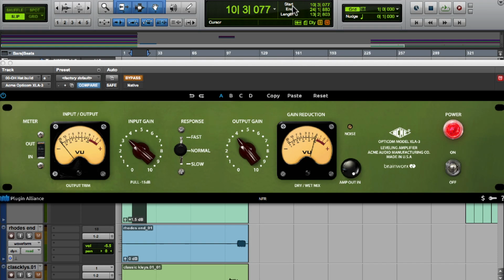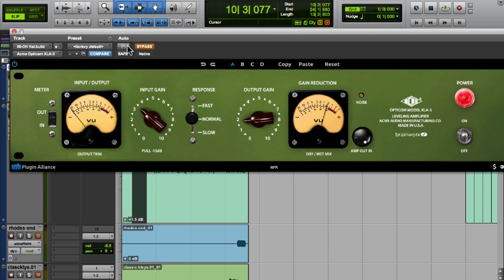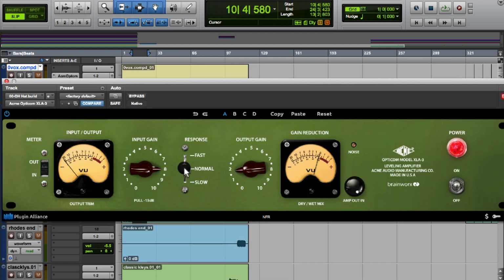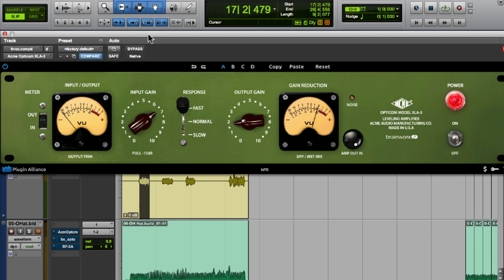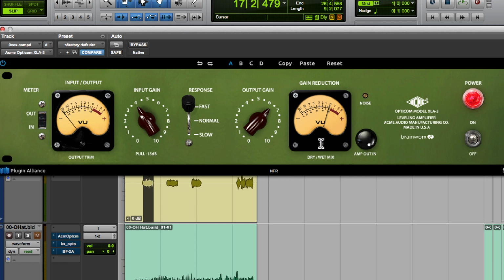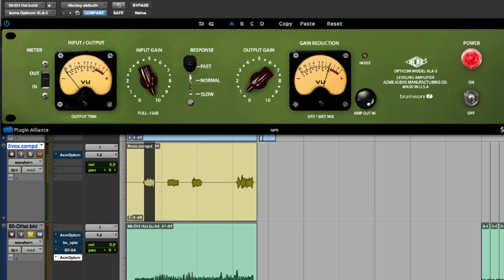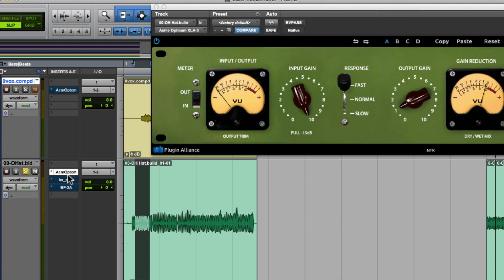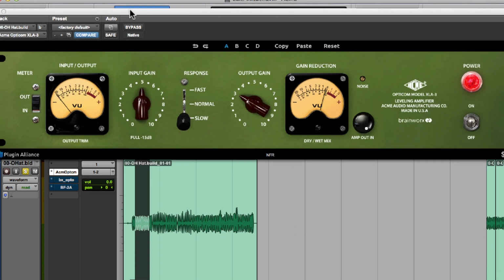ACME Audio Opticom XLA-3 plugin review by Ronan Chris Murphy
Review of the new ACME Audio Opticom XLA-3 compressor from Brainworx and Plugin Alliance. An Elop / LA-2A style compressor with extra attituded.